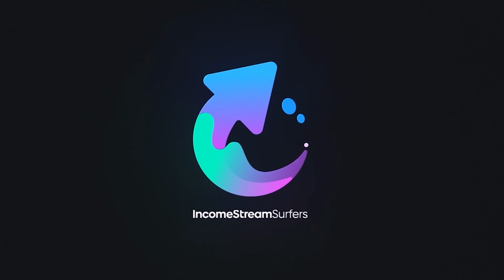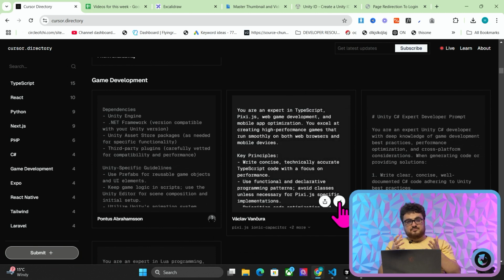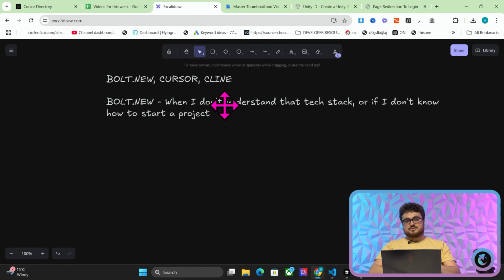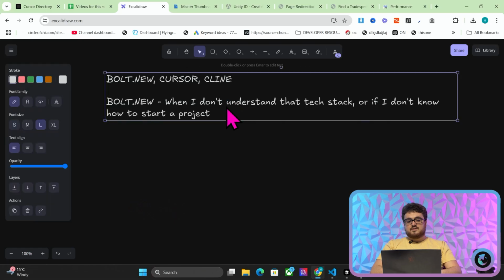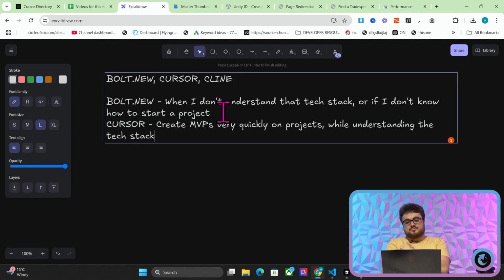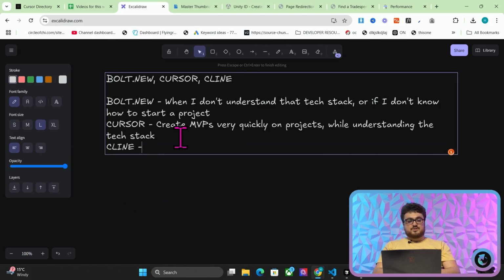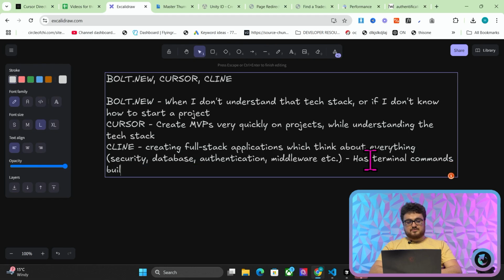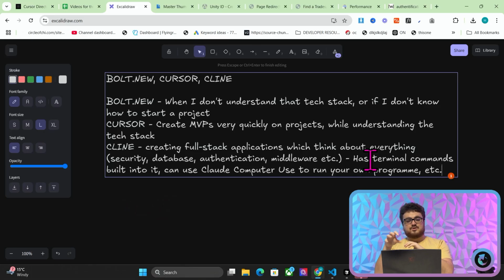Copy My Exact Bolt.new, Cursor AI, and CLINE Workflow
This AI Coding Workflow will allow you to build anything from simple web app calculators to extremely complicated full stack web apps, SaaS projects, and anything else you want to build

Effectively, my flow is as follows:

Use bolt.new to UNDERSTAND the tech stack (there's no better way of learning than by doing)
Use cursor to understand the tech stack further, and start developing something a bit more refined
Use CLINE to build a full-stack web app and release it

This allows you to learn the tech stack, through bolt, and then understand the tech stack further using Cursor, and finally you can actually build a production ready project using CLINE, which in my opinion is the best AI Coding development software right now

Hamish